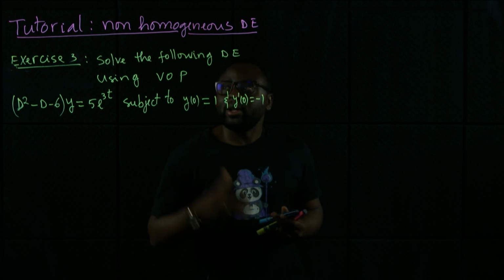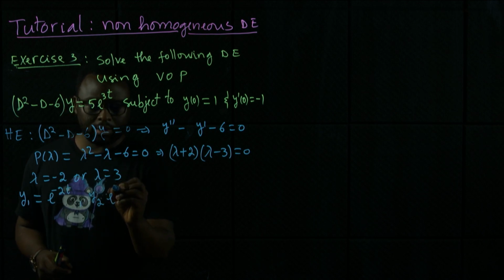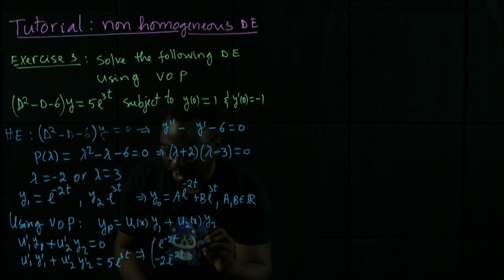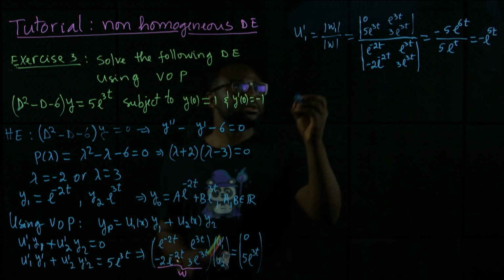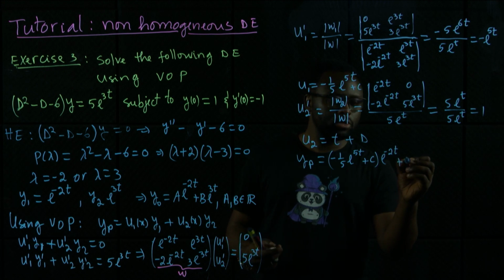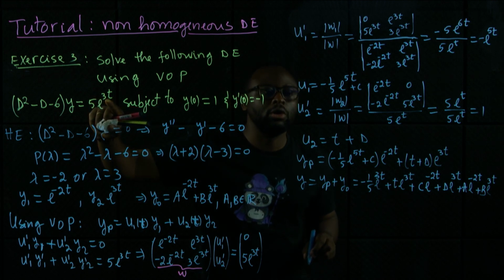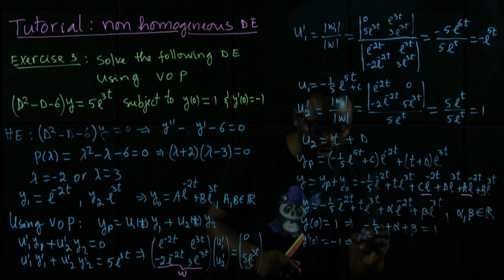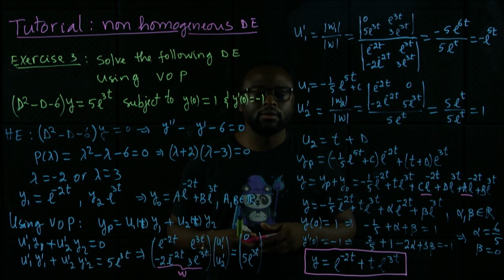Tutorial Nonhomogeneous DE Exercise3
Explore the intriguing world of non-homogeneous differential equations in this detailed tutorial. Ideal for students and professionals in mathematics and engineering, this video provides a clear and concise walkthrough of solving a specific non-homogeneous differential equation. Whether you're struggling with your coursework or looking to refresh your knowledge, this tutorial is designed to enhance your understanding and problem-solving skills.

🔹 What You'll Learn:
Fundamental concepts of non-homogeneous differential equations.
Step-by-step solution of a typical non-homogeneous DE problem.
Techniques and methods to approach and solve these equations effectively.
🔹 Who Should Watch:
Perfect for university students in mathematics and engineering, educators seeking teaching resources, and professionals needing a refresher on differential equations.

🔹 Key Takeaways:
Develop a robust understanding of non-homogeneous differential equations.
Learn practical approaches to tackle complex DE problems.
Boost your mathematical analysis and problem-solving capabilities.

Don't forget to subscribe for more educational content, hit the like button if this tutorial helps you, and comment below with any questions or topics you'd like to see covered in future videos!